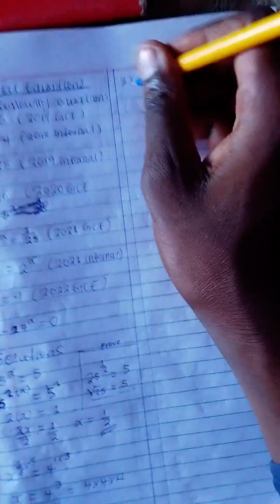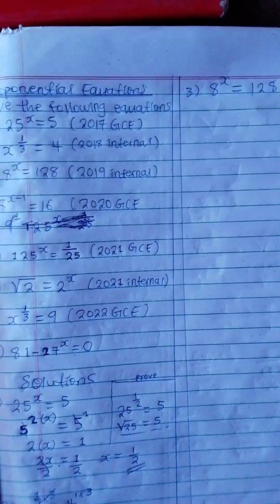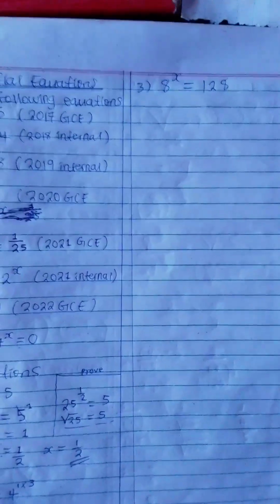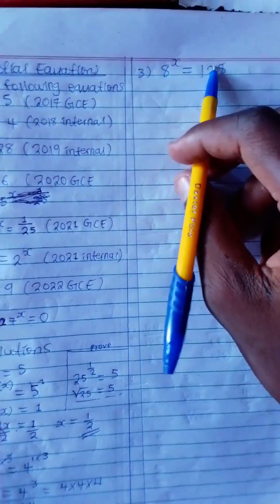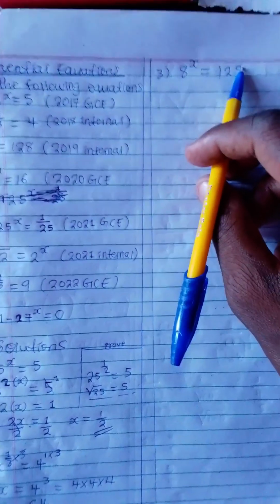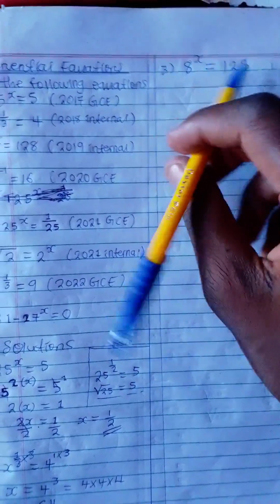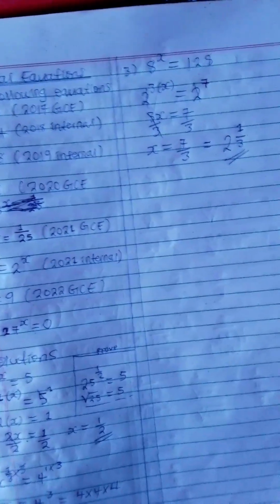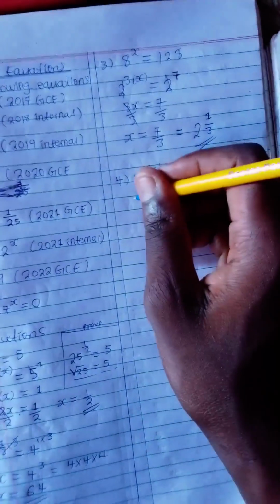Exponential Equations Explained | Indices Part 2 | Step-by-Step Maths Tutorial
Learn how to solve exponential equations step-by-step in this Indices Part 2 Maths tutorial.
This lesson is perfect for students learning the laws of indices and how to apply them to solve equations involving powers and exponents.

How to solve equations with the same base

How to use laws of indices to find unknown powers

Practice examples using examination questions with solutions

This video is suitable for:
✓ Form 1/Grade/Secondary school maths students
✓ KCSE / IGCSE / general mathematics learners
✓ Anyone revising indices and exponents